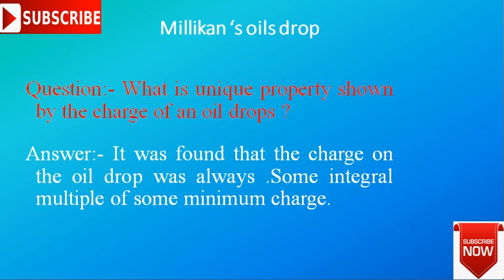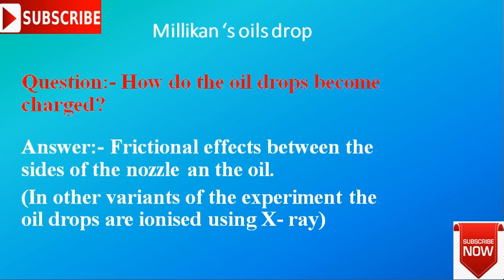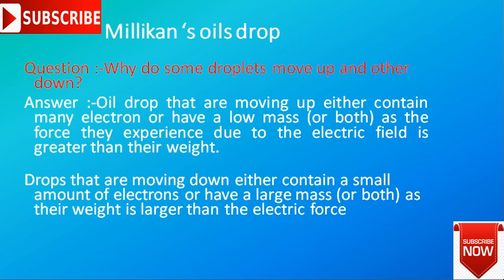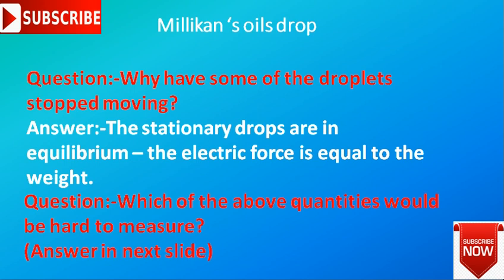viva-voce for millikan's oil drop experiment/ all questions and answers/fantasy darkey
simulation vedio

if u have any doubt in this Vedio u can msg on my Instagram account